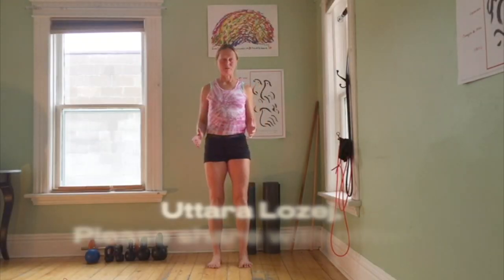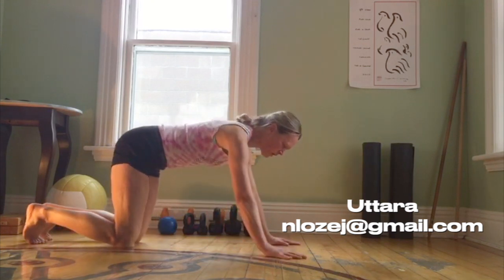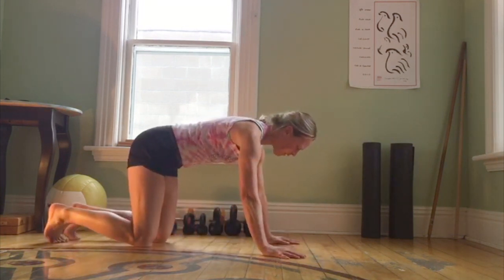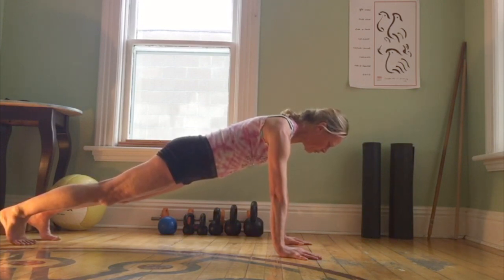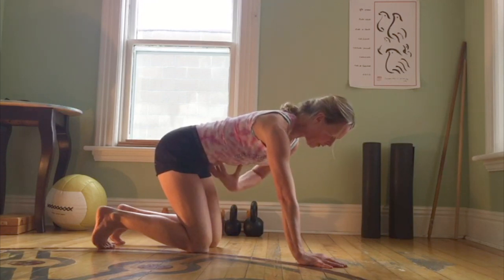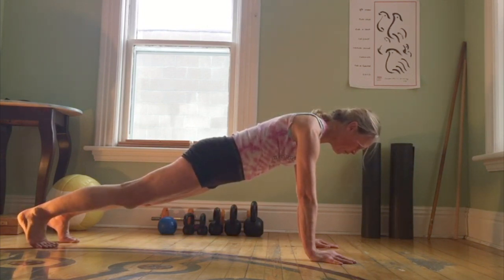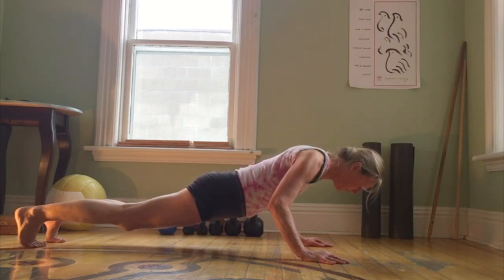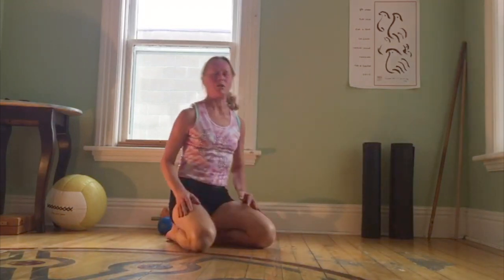71 Clean Up Sloppy Push ups for Injury Prevention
How many thousands of push ups we have performed with utmost effort. But did our malalignment create complications to our structures? For ourselves and those we teach as coaches, it is essential to pay attention to details and create a stable, solid foundation. Head hanging down, shoulders internally rotated, hunching upper back, sagging lower back and other concerns can be easily corrected. By training the top and bottom positions of the push up with stability, push ups become clean, strong and highly beneficial for overall body strength.

Health exercises by Uttara Neli Lozej. Improve your health, posture and alignment with these simple, but excellent excises.

Zoom Class Schedule
Mondays, Wednesdays, Saturdays at 10 am, EST
Fridays at 8:30 am. EST

Heath and wellness coach Uttara Neli Lozej
Academic and Athletic Achievements:
B.A.Sc. Chemical Engineering Co-op, University of Ottawa Summa Cum Laude
Received Prize for Highest Standing upon Graduating, Dean's Honour List
Personal Trainer Specialist, Can Fit Pro
Fitness Instructor Specialist, Can Fit Pro
Royal Canadian Henley Champion, Women's Heavy 8, Women;s Ltwt Double
5-time Canadian Rowing Champion
Ontario Provincial Volleyball Team, Bronze at Canada Games
University of Ottawa Volleyball Team, Provincial Champions, All-Star award
Marathon des Sables, 7-day running race in the Moroccan Sahara
Sri Chinmoy Marathon Team
marathons, 50 mile, 24 hour, 7 day, 700 mile races
Cold water, ice water swimming
Adam Scott C.V.I. 2-time Athlete of the Year
Adam Scott C.V.I. Hall of Honour

Fitness Class Locations where I have worked and taught;
Trent University, Peterborough ON
Lakefield College School, Lakefield ON
Sports and Wellness Center, Peterborough ON
Lakefield Arena Marshland Center, Lakefield ON
and other schools and training facilities